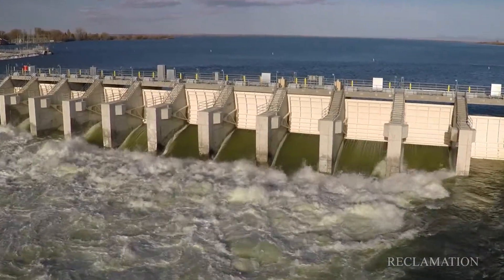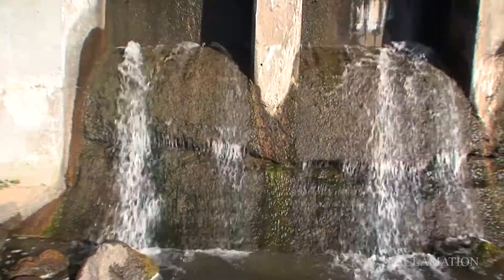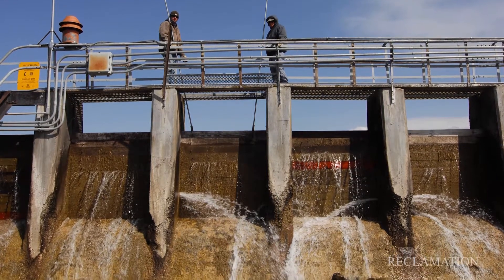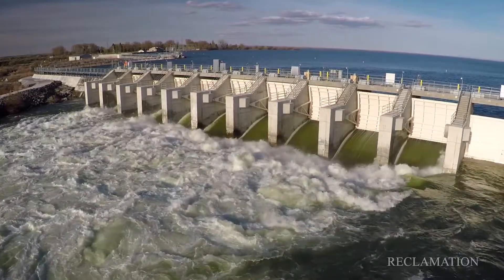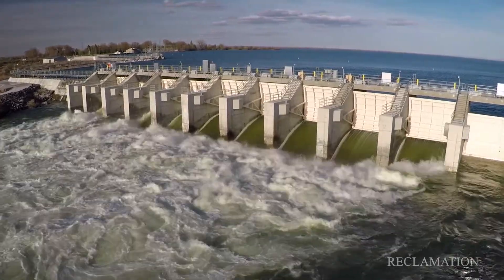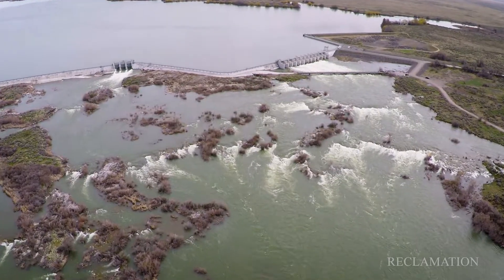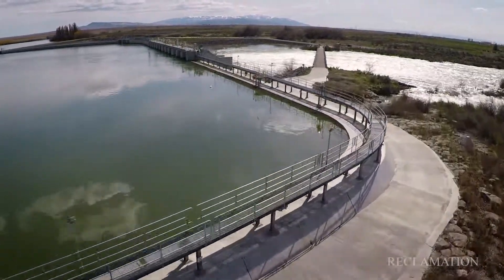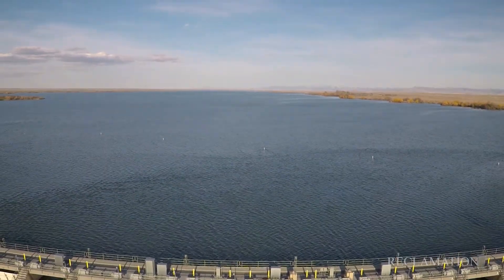Minidoka Dam & Spillway: Rebuilt Structure Spills Spring Flows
Minidoka Dam and Spillway’s newly-rebuilt spillway and gate structure pass high flows during spring runoff in 2017.